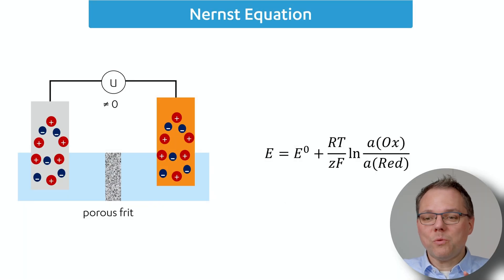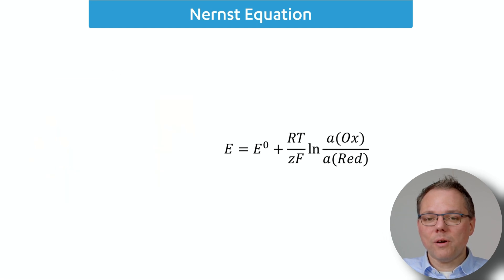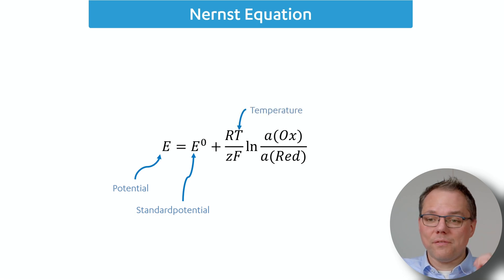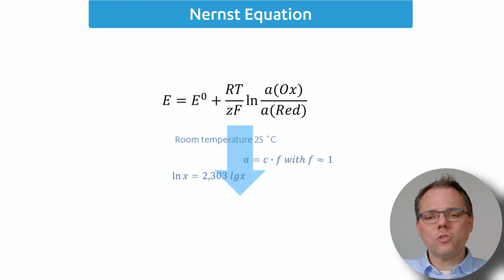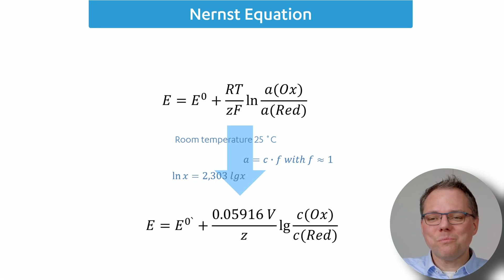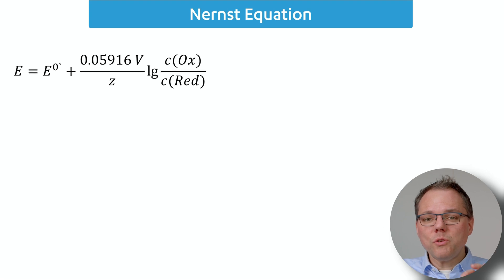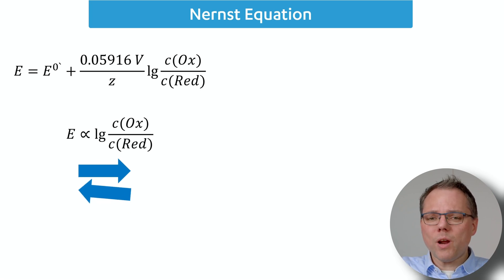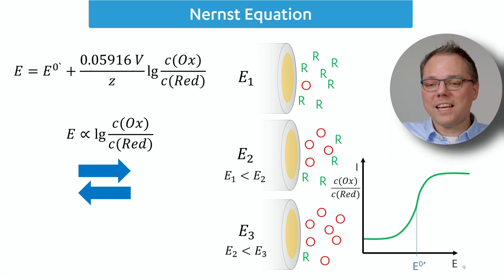What is the Nernst Equation?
Lets dive into the Nernst Equation with Dr. Lutz Stratmann.

Would you like more information about the Nernst Equation: have a look at the PalmSens Knowledgebase

For an overview of PalmSens potentiostats that support Electrochemical Impedance Spectroscopy, please have a look

Transcript:
Hello everyone! Now we're going to take a look at one of the two most important equations in electrochemistry, the Nernst equation. This is how the Nernst equation looked like. It was found out when we were looking at different electrochemical cells and we were trying to find out what condition does change the potential, how. And then we found the Nernst equation. And the important part is the Nernst equation first only describes one half cell. So we're looking at like one metal sheet, for example, in water. And then we can use the Nernst equation for both sides of this cell and then we know what the potential difference between both of them is. What is now in the Nernst equation? Which parameters are we looking at? We want to calculate the potential of our system. So the potential is in there. Now we have a second potential. They are the standard potential. So you need to know your redox potential under standard conditions if you want to use the Nernst equation. Then you have the temperature, the numbers of electrons that are exchanged. So in your reaction, if you oxidize copper to copper 2, there are two electrons that you remove from the copper. So that will be a 2. We have two constants here. We have the Faraday constant and the universal gas constant. They're always the same. Then we have the logarithm of the ratio of the activity of the oxidized species and the activity of the reduced species. That is all quite a lot. And to be honest, most of the times you will not use this general form, but you will simplify the whole thing a bit. We have, for example, usually the same temperature, around 25 degrees. We usually don't have a big difference between activity and concentration, and it's a lot easier to work with concentrations. So we can take the activity coefficients out of this logarithm, put them into the standard potential and also logarithms with a base of E are a bit difficult. Let's turn them into the logarithm with a base of 10. So then we end up with this version of the equation where we have this fixed number in there, but we also now have the formal potential. It's no longer the standard potential, but like a slightly different potential. We have now the logarithm to the base 10, and we use the concentration instead of the activity. The Nernst equation does one more nice thing. So if we really, really condense it down on the Nernst equation, it mainly is the relationship between the potential of an electrode and the ratio of oxidized and reduced species in front of the electrode. Up to now, we've only used that into one direction, right? We always looked at, hey, how is the potential influenced by the chemical environment? Because we were building like little batteries. But we can flip this around. Also, the potential can determine the chemical environment. So let's say we have an electrode, and in front of it we have a certain ratio of the O and the R, so the oxidized and reduced species, and now we increase the potential. Then we see that we have more O than before, and if we increase even further, we even have more O. This way, the Nernst equation also describes how systems act when the potential is the limiting factor. And you can see that in different measurements, for example in linear sweep voltammetry. But it's not the only influence, so you will see that as well, things like diffusion. Now you know what the Nernst equation describes. If you want to see it in action, you can do that with almost any electrochemical technique – what about linear sweep voltammetry, for example? And all our potential stats can do that.

Chapters:
0:00 Introduction
0:15 What is the purpose of the Nernst equation?
0:47 What parameters are in the Nernst equation?
1:42 Simplified Nernst Equation
2:32 What can you do with the Nernst equation?
3:45 Please subscribe to our YouTube channel and find us on LinkedIn